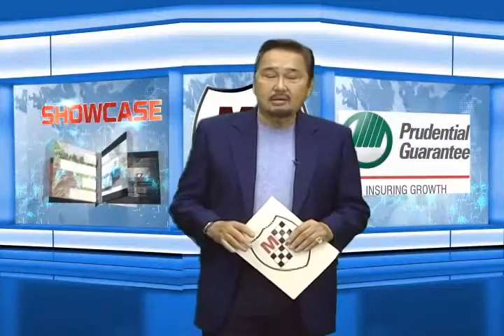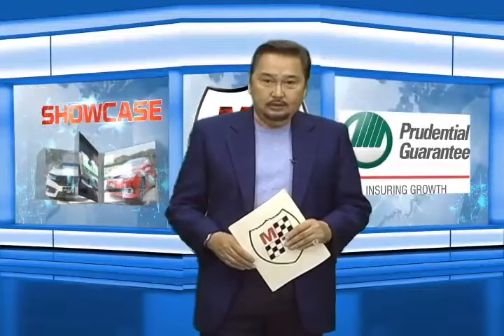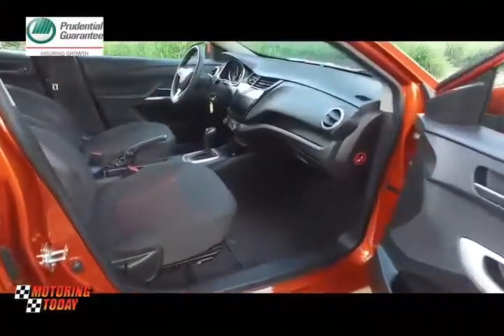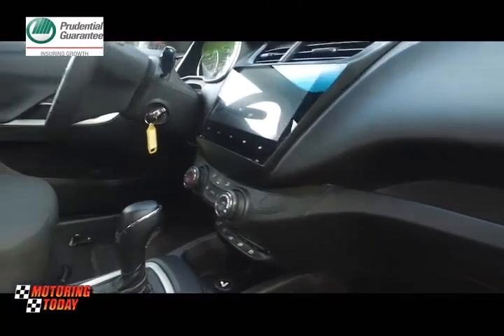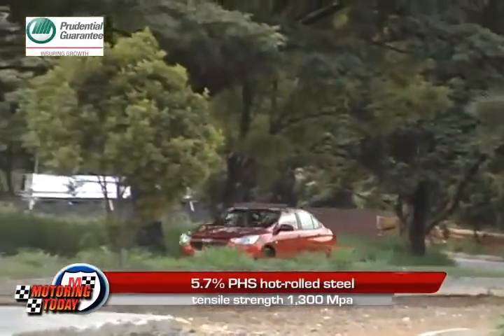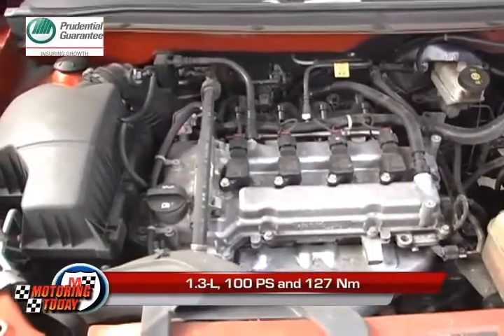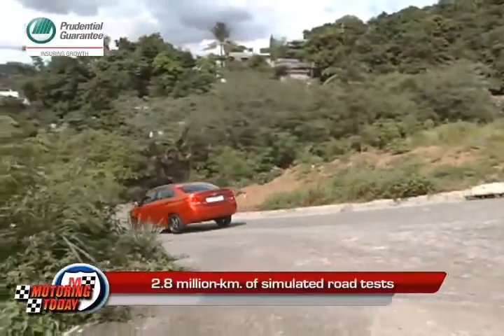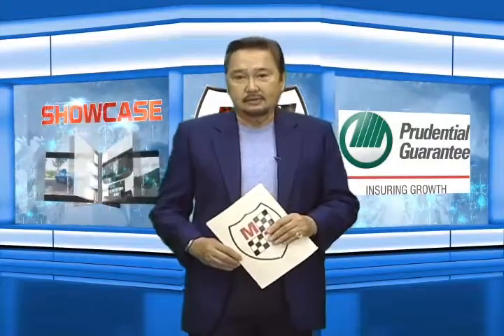Chevrolet Sail 2017 - Showcase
Realizing that the sub-compact sedan market is fast growing in the country, Chevrolet is entering into it head on with the all-new Sail. It arrives packing numerous smart and convenience features, dependable power, and a stylish design. Let’s get to know more about this latest offering from Chevy Philippines in this week’s Showcase